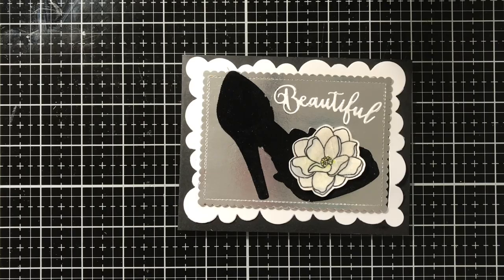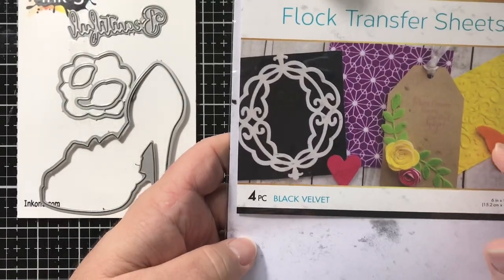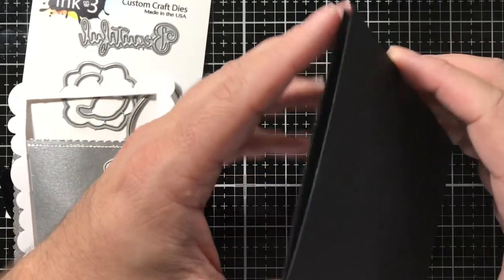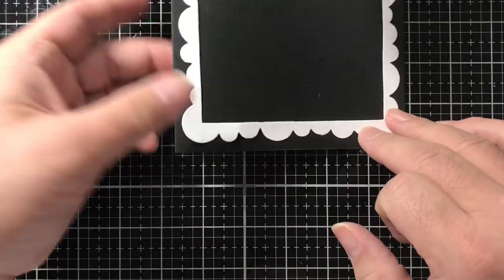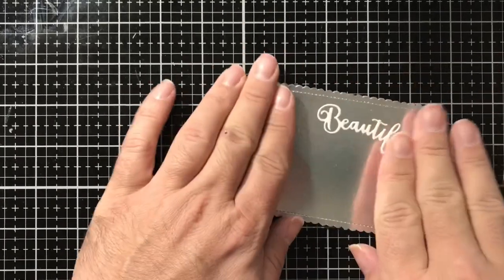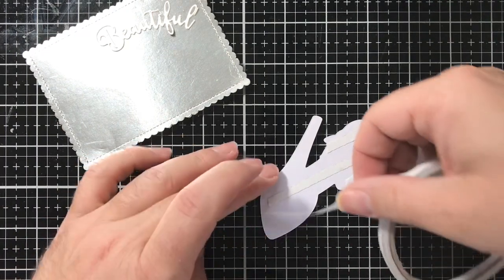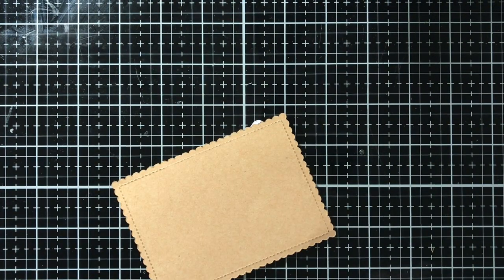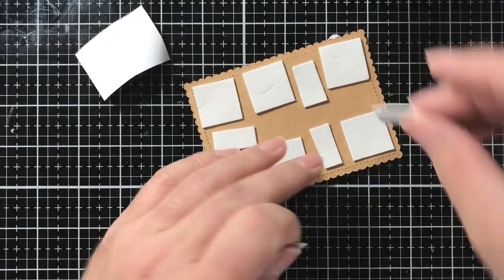Inkon3 Heels To You Black Velvet Card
Hello there craftes today I am showing you how I made this amazing high heel shoe using stamps and dies from inko n3 and flocking sheets from thermoweb. Hope you enjoy this tutorial and have a Craft-T day y'all.
3beautiful#pinkandmain#ginamariedesigns#mftstamps

• iCraft Deco Foil Flock Transfer Sheets - Black Velvet [5539]

• Idea-ology by Tim Holtz - [TH93780] Paper Stash Kraft Metallic Paper Pad - Metallic 2

• Tim Holtz Idea-0logy Paper - Metallic Kraft-Stock and Mini Stash Etcetera - 8 x 8 Inch Paper Pad Sets
[ Amazon US ]

• Black Heavyweight Cardstock Paper by Recollections®, 8.5" x 11"

• *Neenah #110 Solar White Classic Crest Smooth Cardstock - 10 sheet pack -...

• Neenah Solar White 110 lb card stock
[ Amazon US ]

• Solar White - Neenah Classic Crest 110 lb – MFT Stamps

[ Amazon US ]

• Sizzix Accessory - Chrome Precision Base Plate for Intricate Thinlits Dies
[ Amazon US ]

• Scor-Pal Measuring & Scoring Board 12"X12"-
[ Amazon US ]

• Teflon Bone Folder Large size for Creasing Scoring Folding Paper and Fabrics
[ Amazon US ]

[ Amazon US ]

• Art Institute Glitter Adhesive Glue 8 Ounce Refill Bottle, Dries Clear and 3 Pixiss 20ml Needle Tip Applicator and Refill Bottles and 1.5 inch Funnel Bundle
[ Amazon US ]

[ Amazon US ]

• Remarkable Creators Phone and Tablet Stand with Ring Light Bundle

• Tim Holtz Glass Media Mat 1914E, Media Tool Set 2124e, 2X Replacement Non-Stick Mat, Pixiss Craft Cleaning Shammy
[ Amazon US ]

• CutterPillar Pro ABS Paper Trimmer
[ Amazon US ]